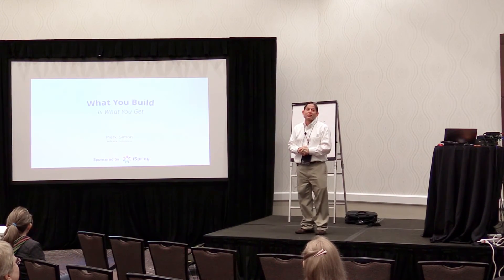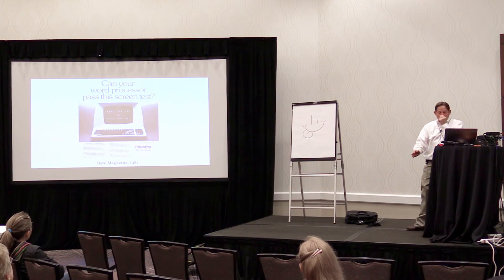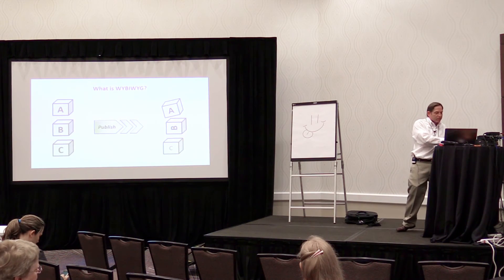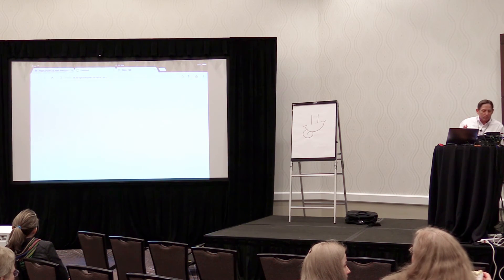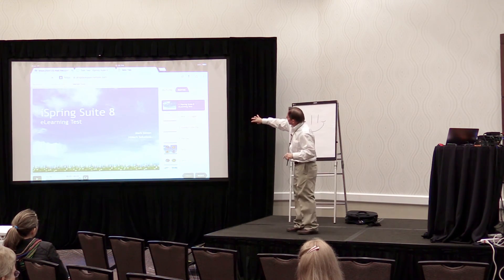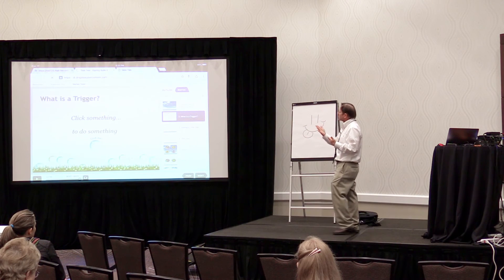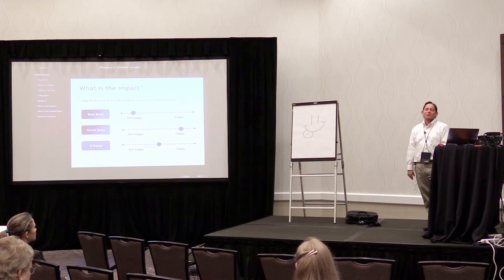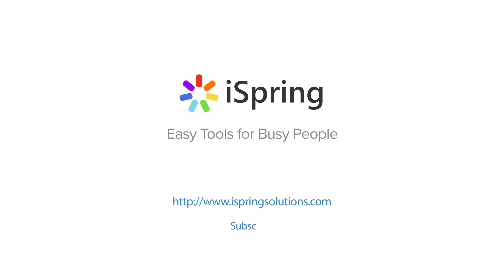What You Build Is What You Get - Or Is It?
Mark Simon, e-Learning expert, explains how to avoid publishing issues when creating e-Learning content.